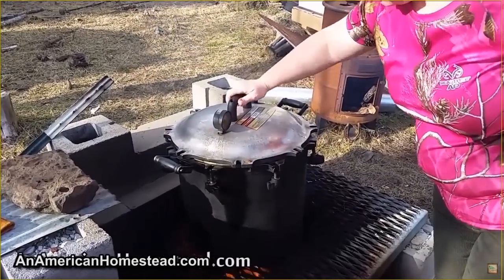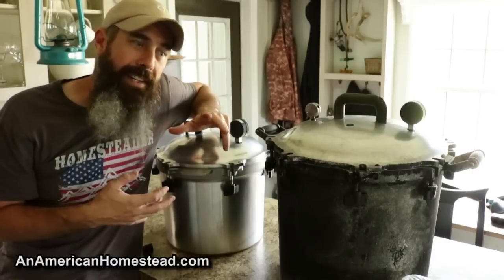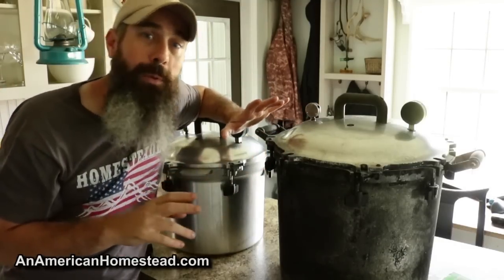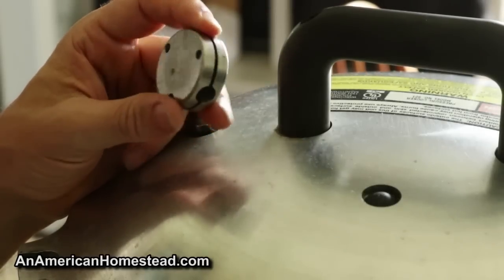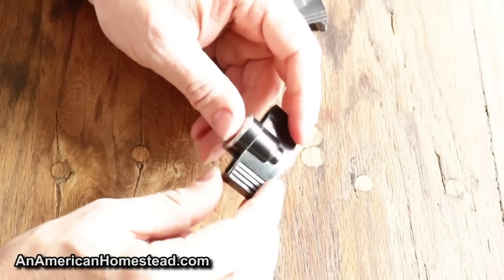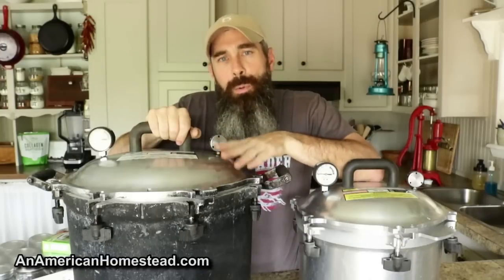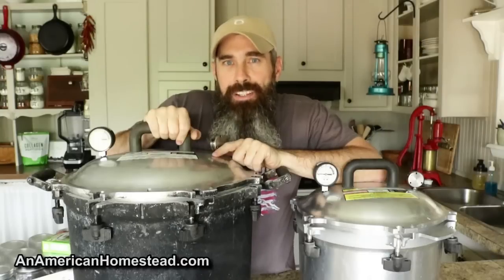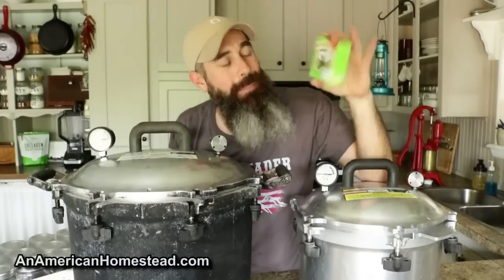Your Pressure Canner Just Broke! Now What?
Another season of canning is coming to a close.  But what would you do if your canner gave up the ghost? What if you couldn't get propane or electricity to work your canner and save your precious garden produce?  Plan and Prepare!

HOMESCHOOLERS: Our favorite program for young kids learning their times tables.

HOMESTEAD GARDEN COURSE!
Are you learning to garden?  Are you an old pro? This online course is perfect for beginners and veteran gardeners alike. Check out this course and SIGN UP!